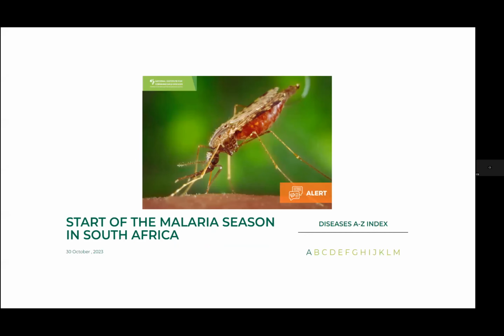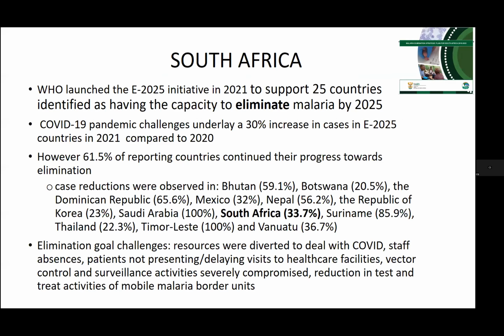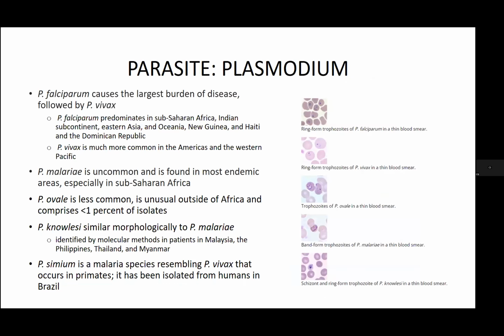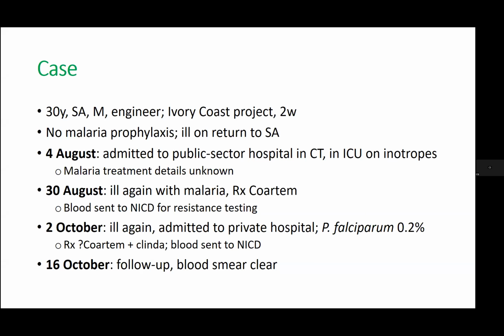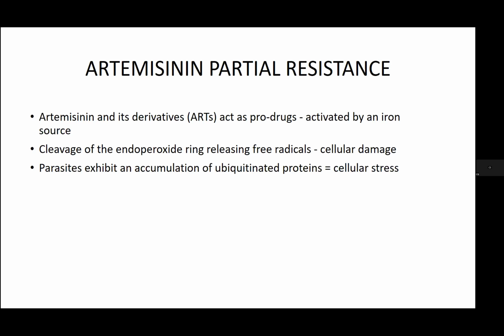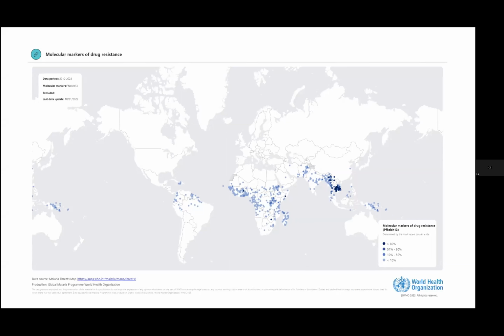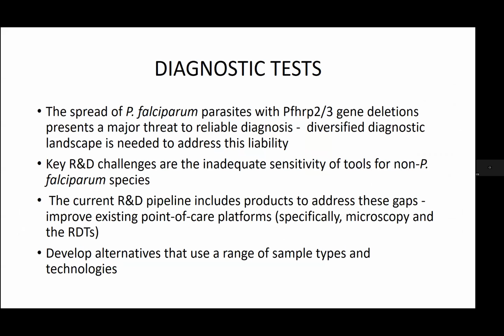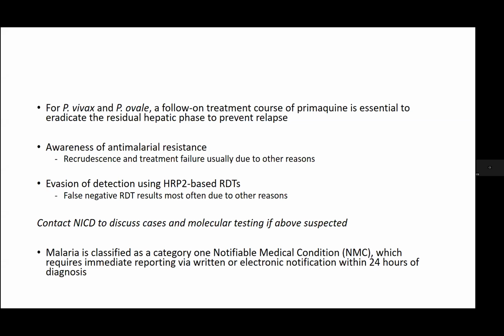Hot Topics in Malaria - Charlotte Sriruttan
Dr Charlotte Sriruttan, head of the NICD's Parasitology Laboratory, gives us a talk entitled "Hot Topics in Malaria". She covers new mosquito vectors, malaria resistance, the parasites' recent evolution to evade detection using rapid kits, new WHO malaria vaccine recommendations, and much more.